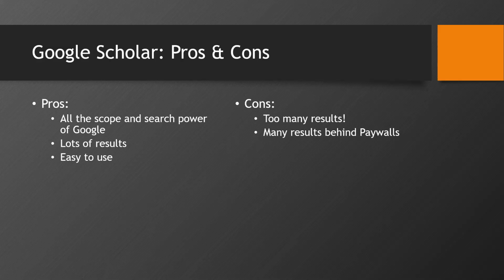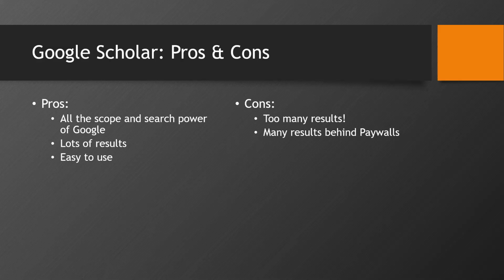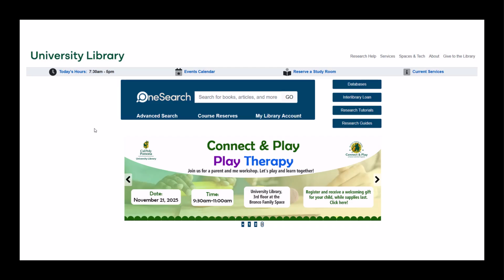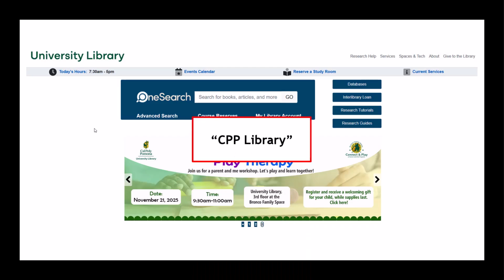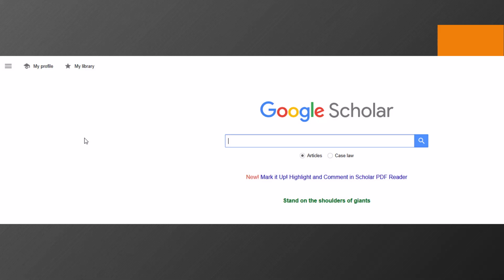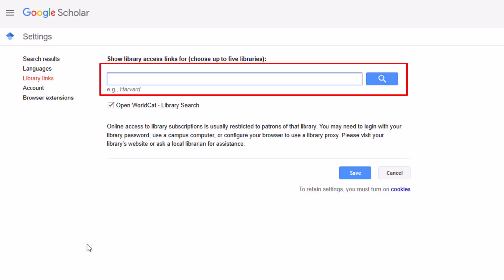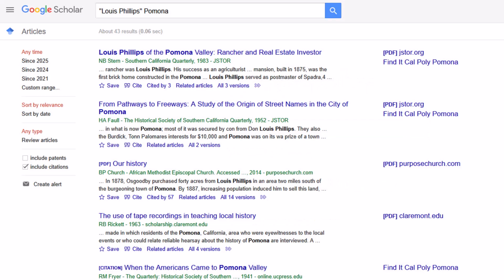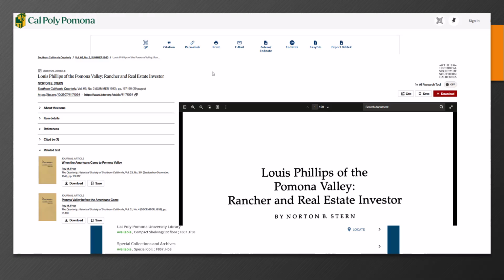Accessing Library Resources Using Google Scholar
In this tutorial we'll show you how to link Google Scholar to your library account, allowing you to see which of your Google Scholar search results are available in the University Library Databases.